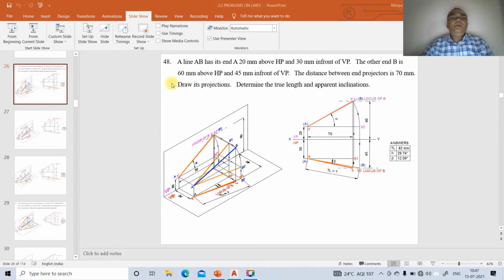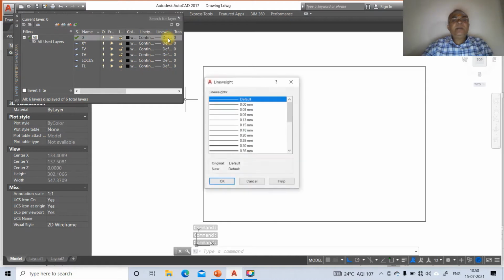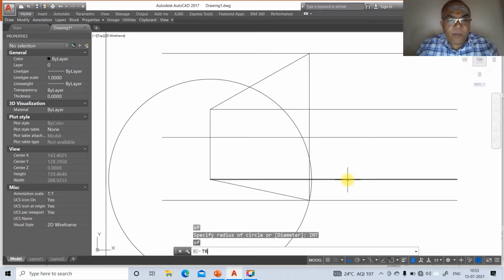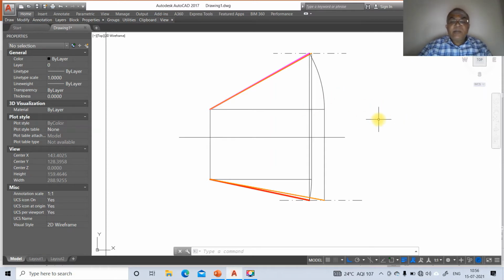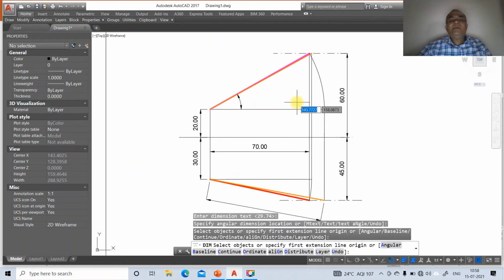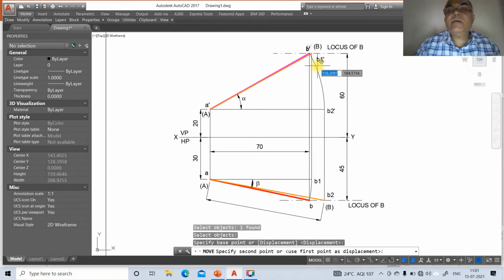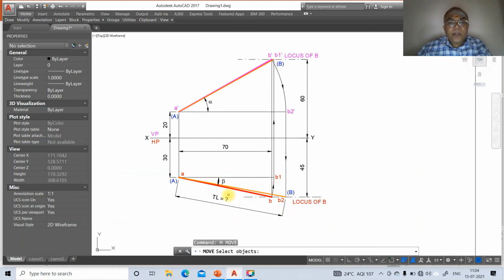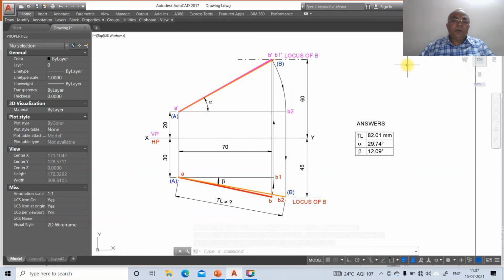P 48 CAD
Locus in FV and TV, True length